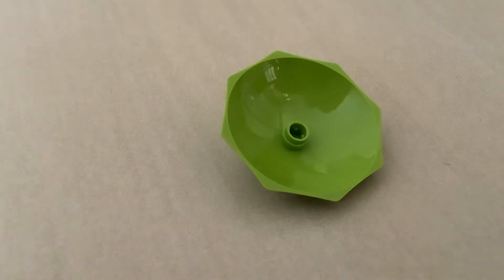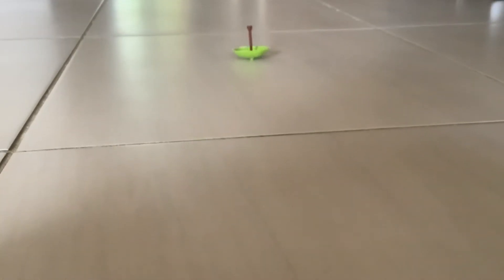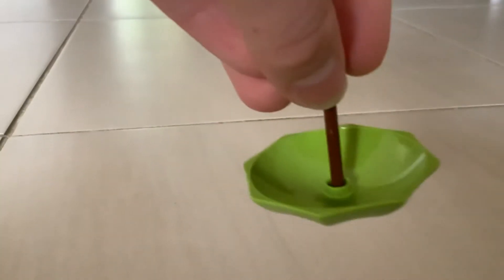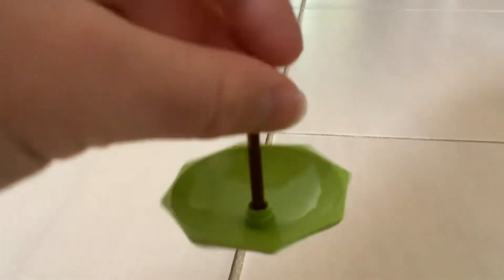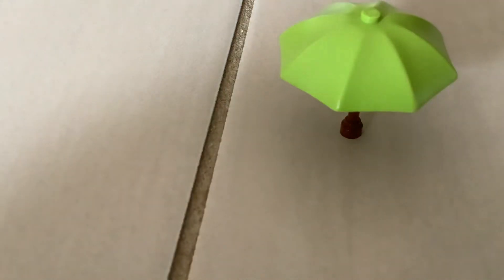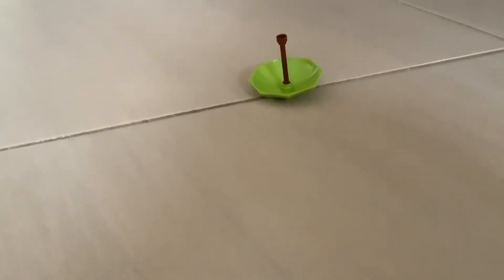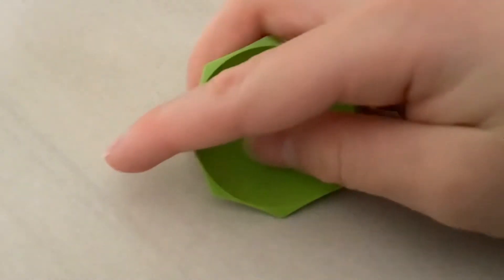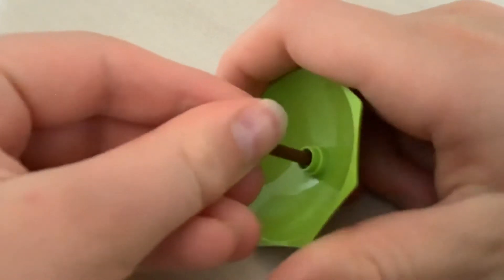HIW TO MAKE A LEGO SPINNING TOP